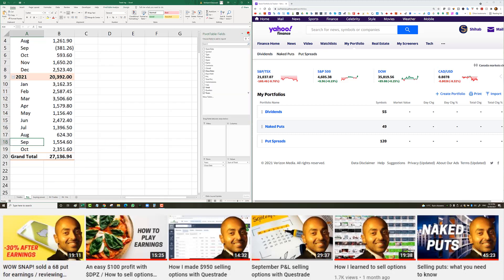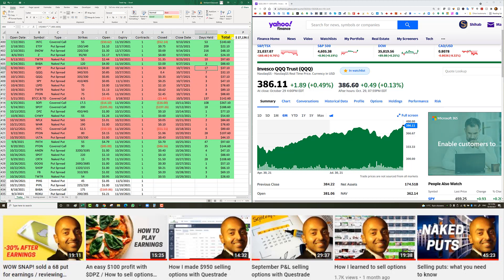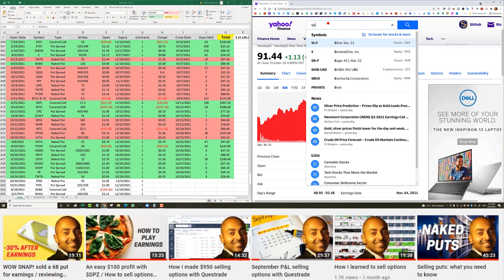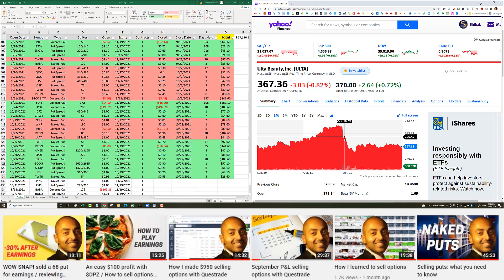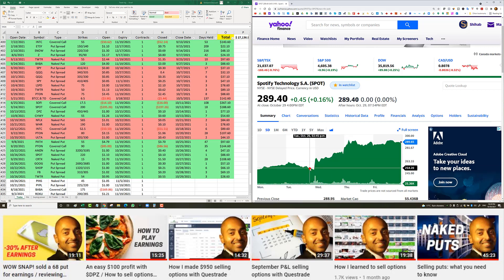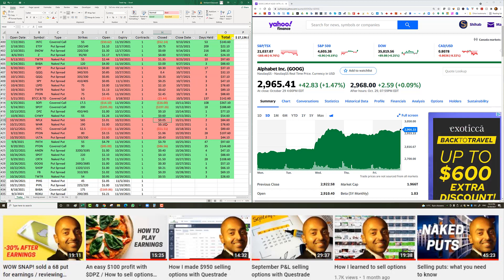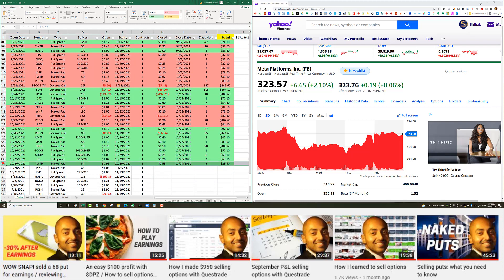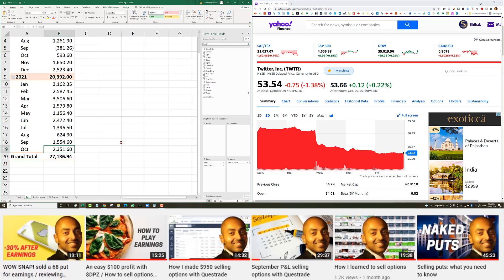$2,900 Profit for October Selling Options with Questrade (naked puts and put spreads)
☑️Live trade alerts!

KEY: 39138408S1